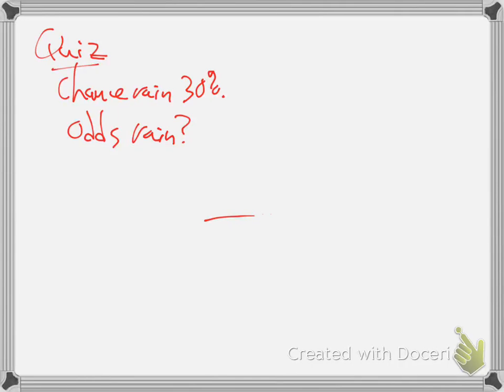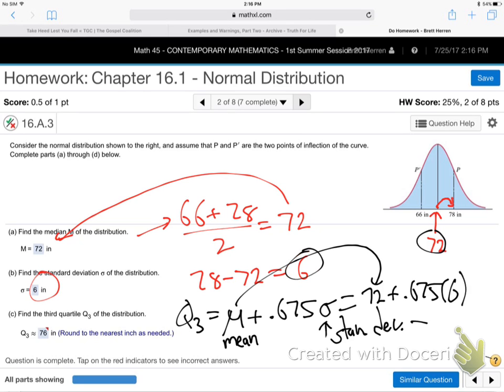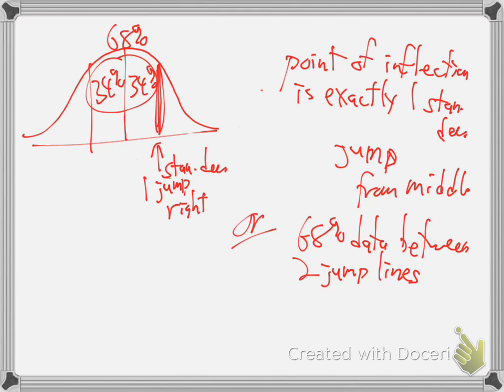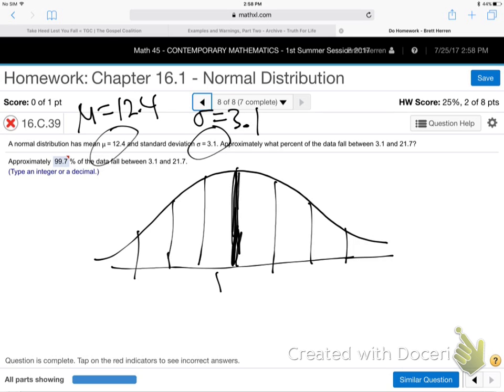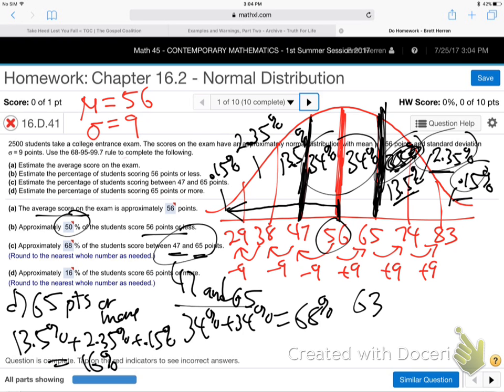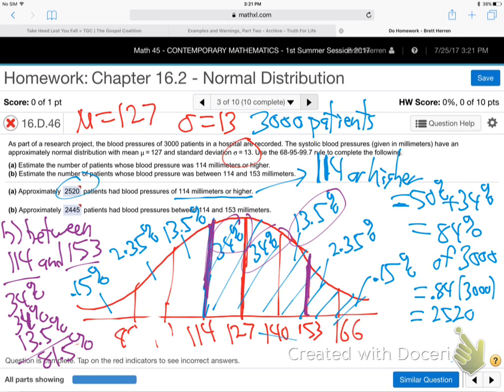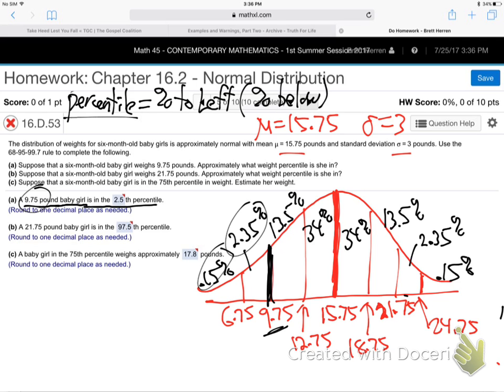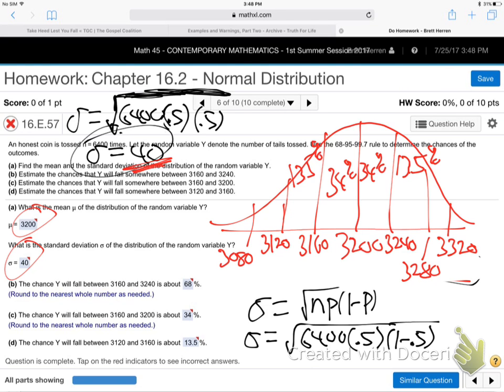m45-sum17-16.1 and 16.2 part 1